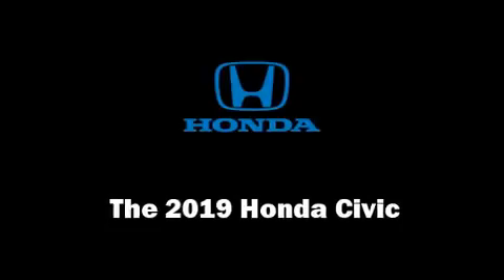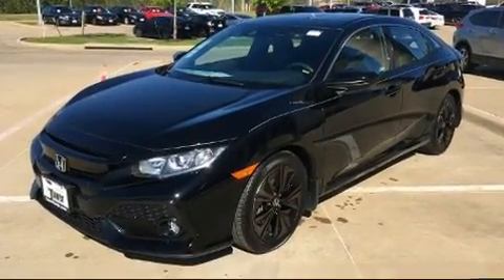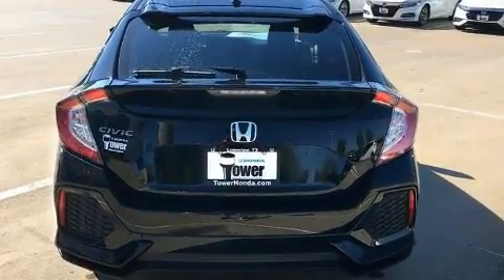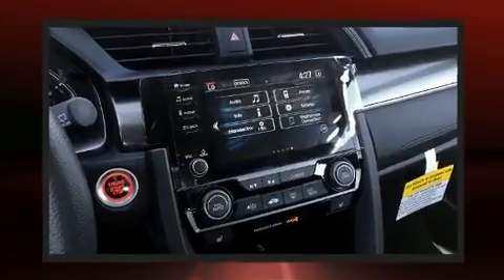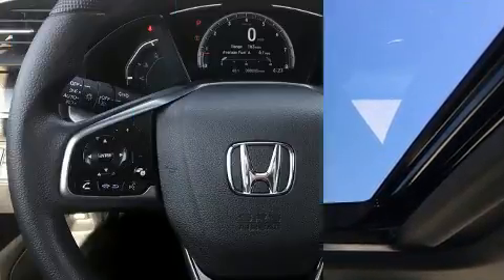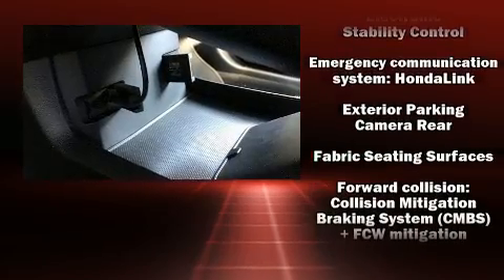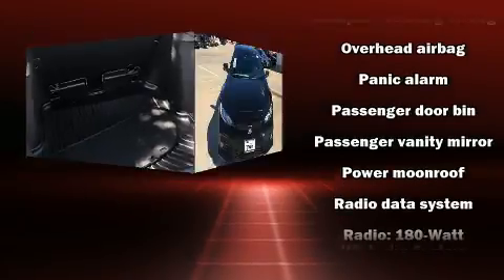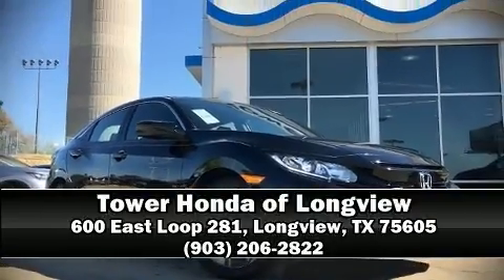2019 Honda Civic EX in Longview, TX 75605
Tower Honda of Longview

The 2019 Honda Civic This 4 door, 5 passenger hatchback leads among competitors in its segment. The aerodynamic exterior design both looks good and enhances fuel economy, providing a smooth and predictable driving experience. Well tuned suspension and stability control deliver a spirited, yet composed, ride and drive A turbocharger is also included as an economical means of increasing performance. All of the premium features expected of a Honda are offered, including: a tachometer, a trip computer, power moon roof, power door mirrors, power windows, rear wipers, and air conditioning. Storage solutions are integrated throughout the interior, demonstrating thoughtful attention to detail. Audio features include an AM/FM radio, steering wheel mounted audio controls, and 8 speakers, providing excellent sound throughout the cabin. Honda ensures the safety and security of its passengers with equipment such as: dual front impact airbags with occupant sensing airbag, front side impact airbags, traction control, brake assist, ignition disabling, an emergency communication system, and 4 wheel disc brakes with ABS. Adaptive cruise control maintains a pre set distance behind the car ahead of you, simplifying highway driving and enhancing safety. Our experienced sales staff is eager to share its knowledge and enthusiasm with you. We'd be happy to answer any questions that you may have. We are here to help you.